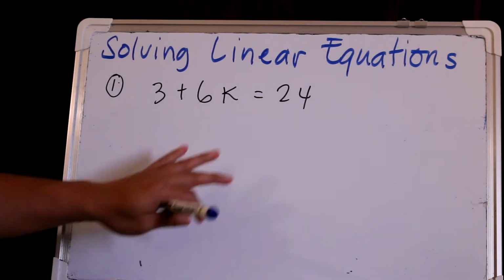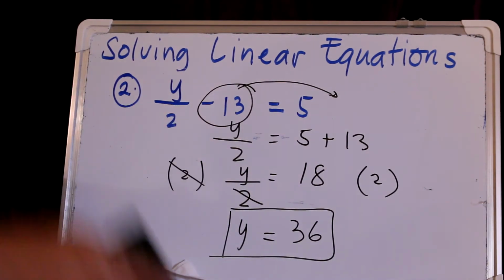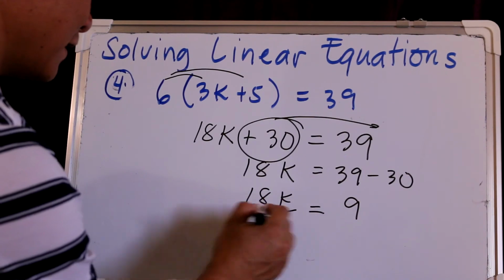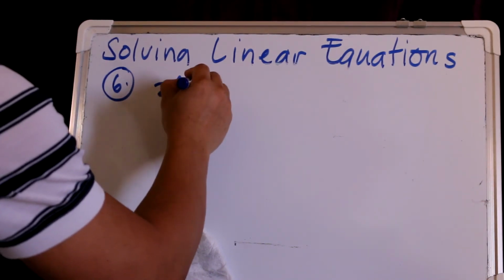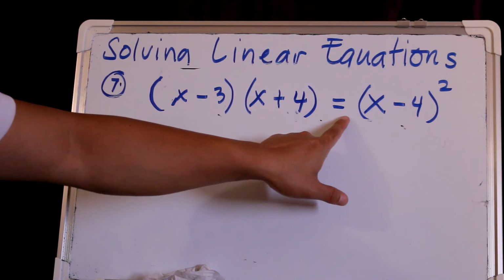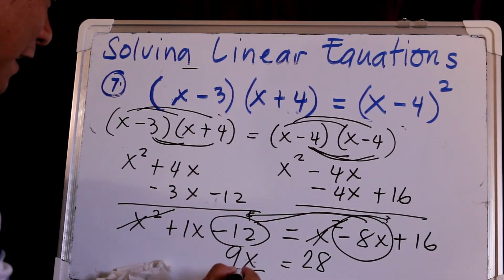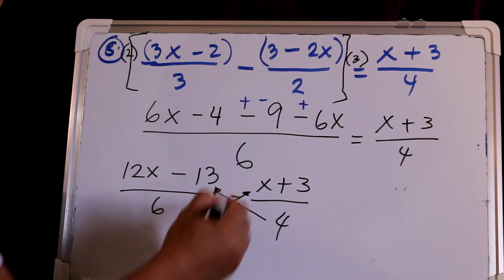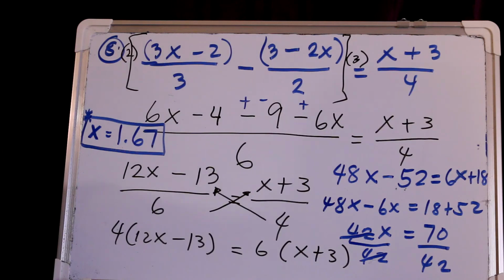Solving Linear Equations